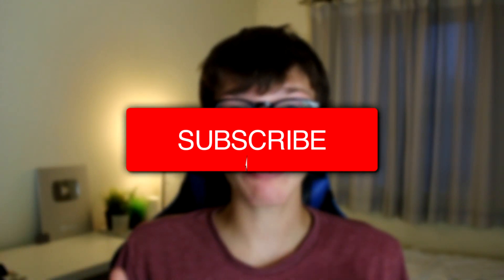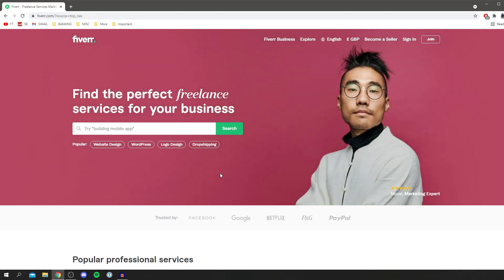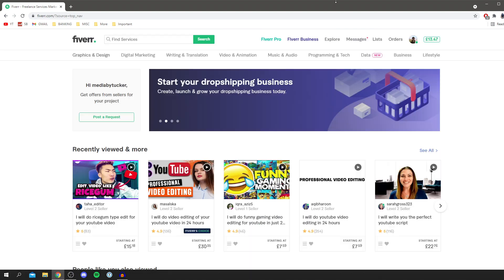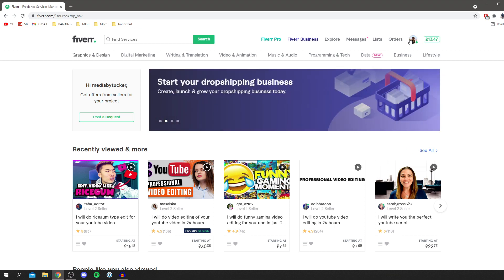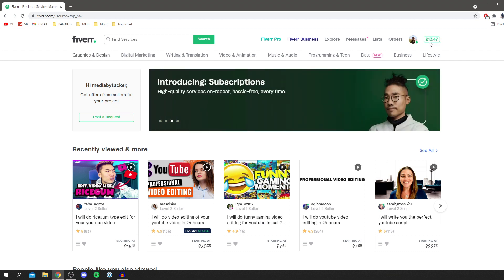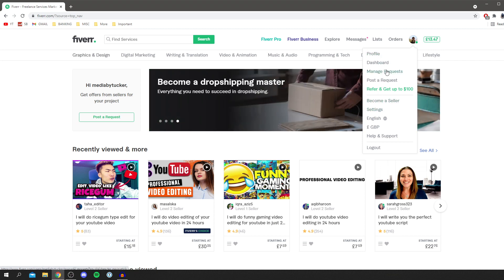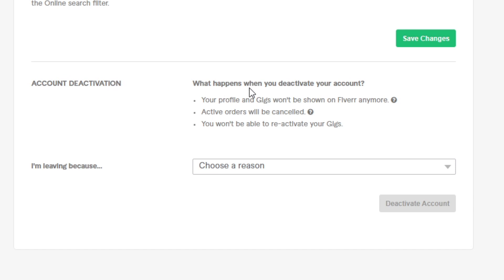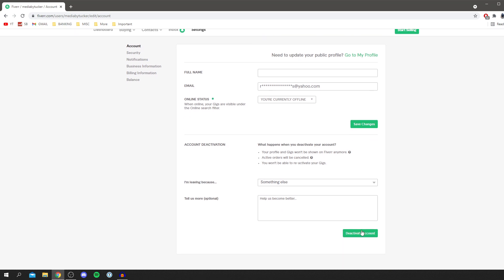How To Delete Fiverr Account Permanently (Quick & Easy)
I show you how to delete fiverr account permanently in this fiverr account delete guide!

Check out the channel for more useful tutorials.

TutorialTucker